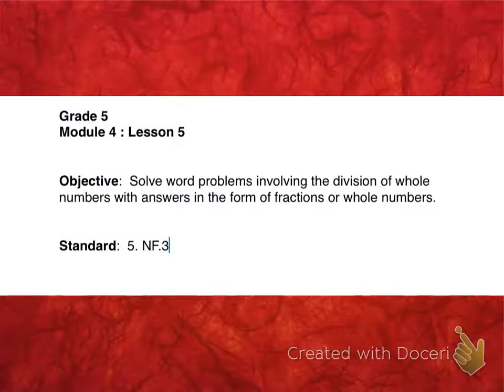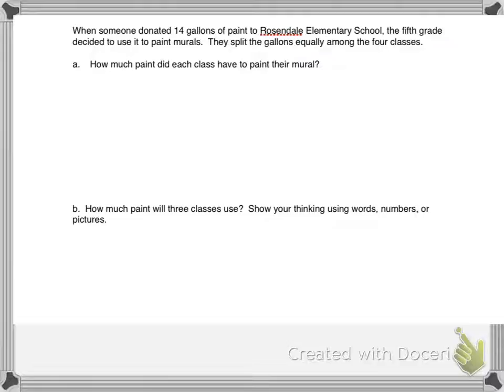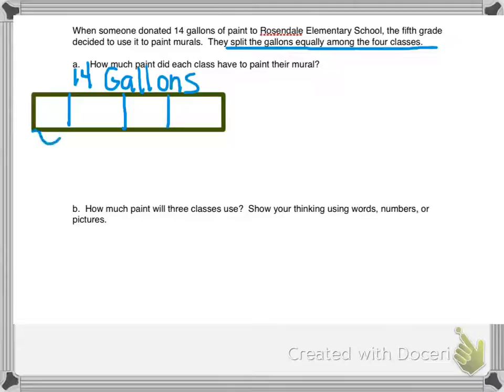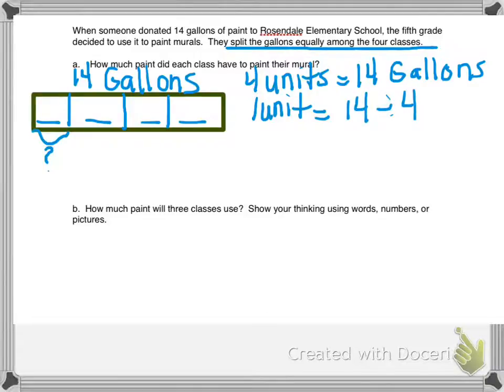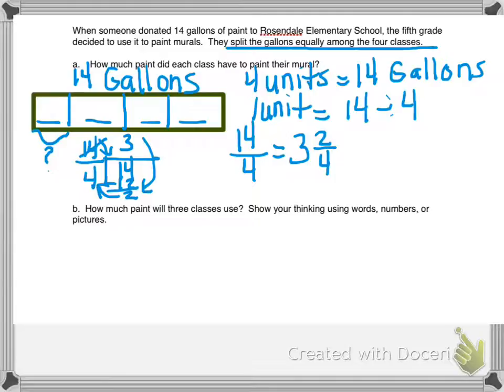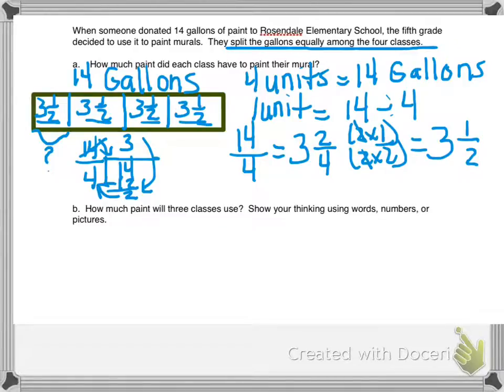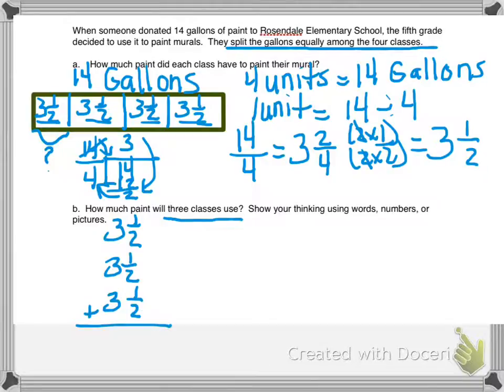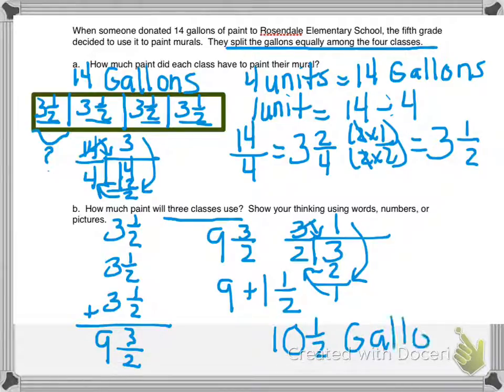Grade 5 Module 4 Lesson 5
Solve word problems involving the division of whole numbers
with answers in the form of fractions or whole numbers